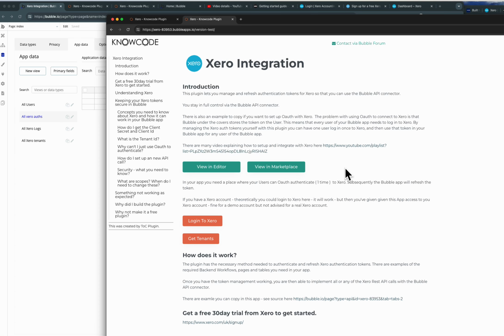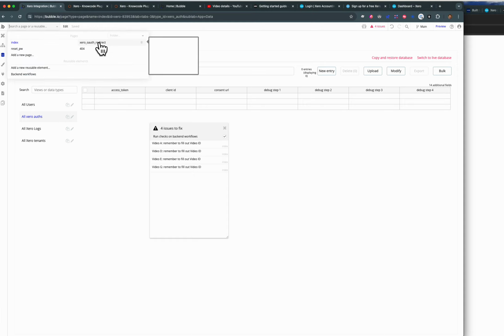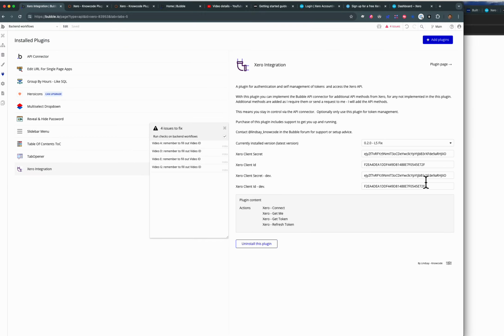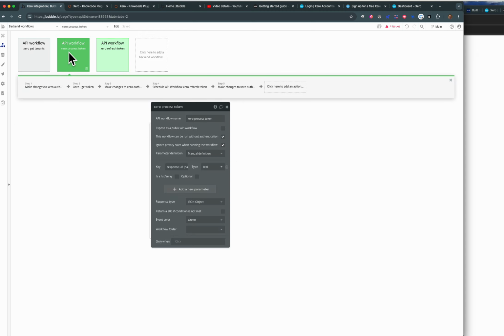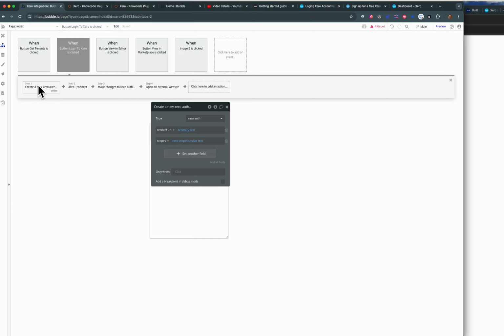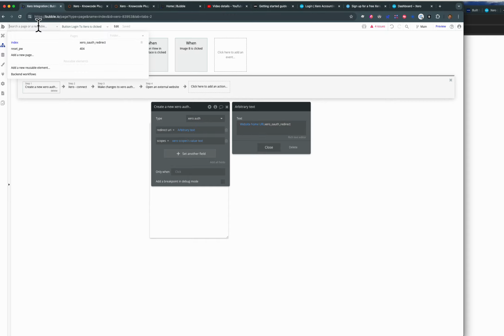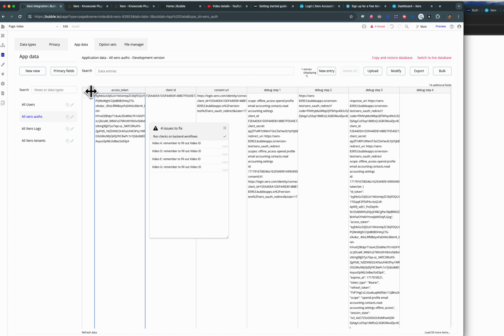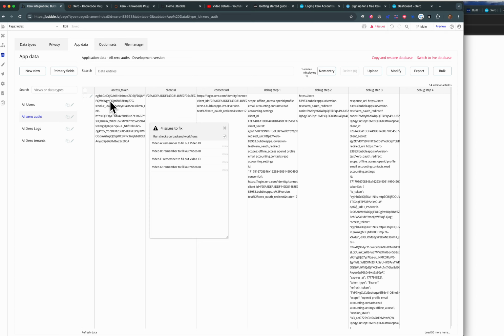End to end walk through of setting up Xero in your Bubble app